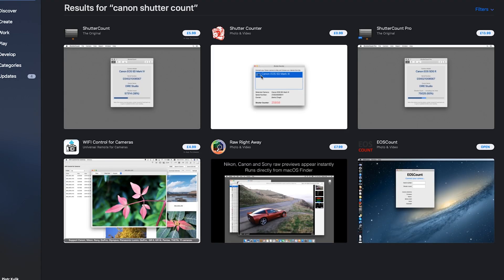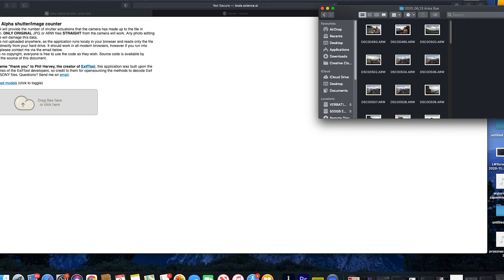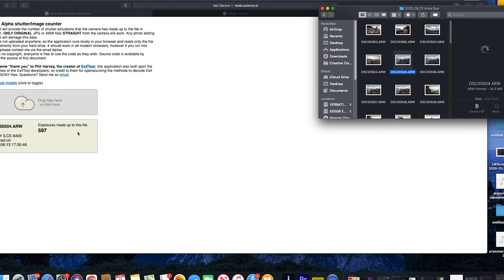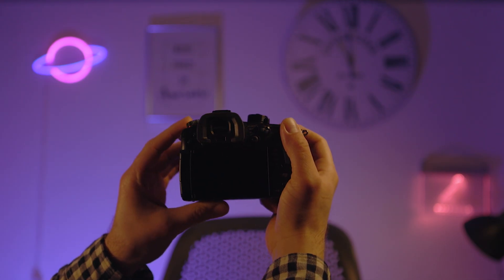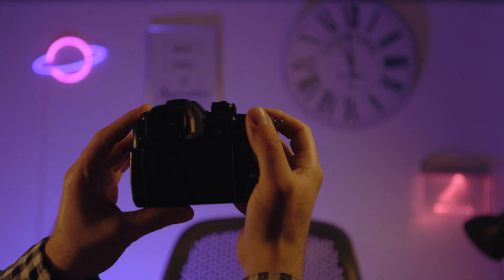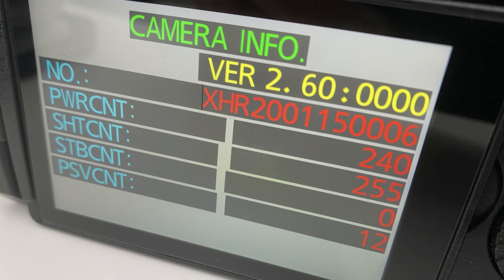Camera Shutter Count Guide - Does it really matter?!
This shutter count guide will bust the myth of the shutter count deal on a camera. I will explain does the shutter  count actually matter, and how can you you check such figures with most popular camera models!

Hope you will enjoy this video :) like it and share :)